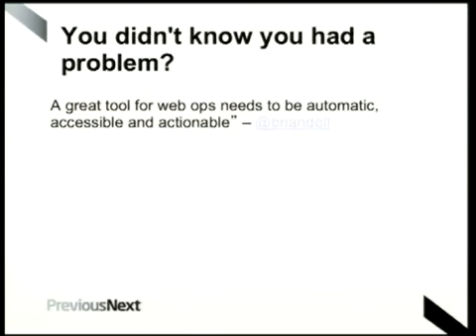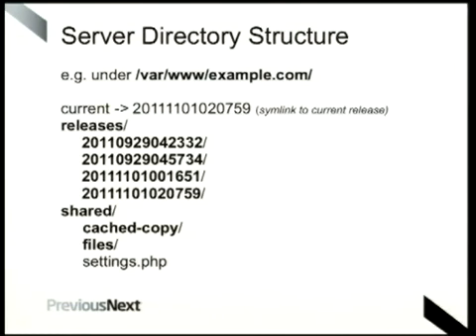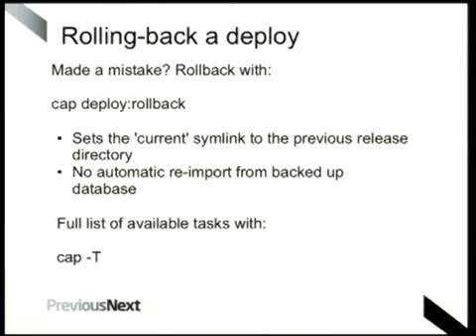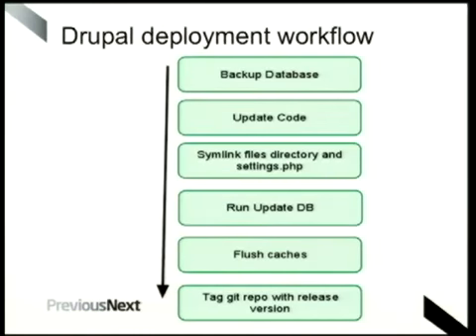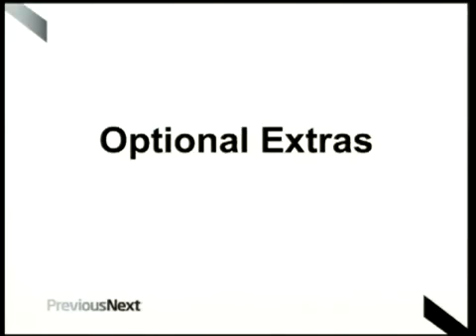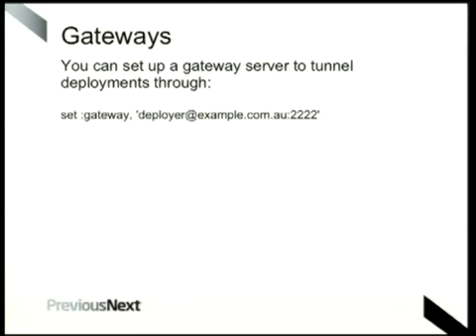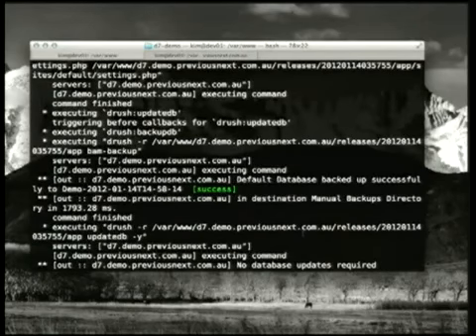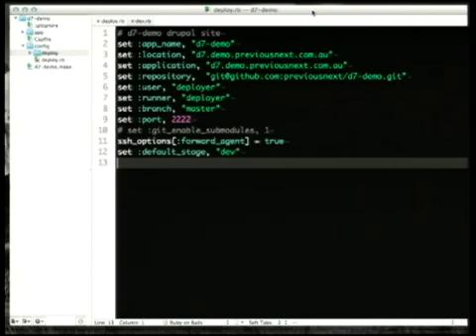Simple and powerful site deployment with capistrano - Kim Pepper